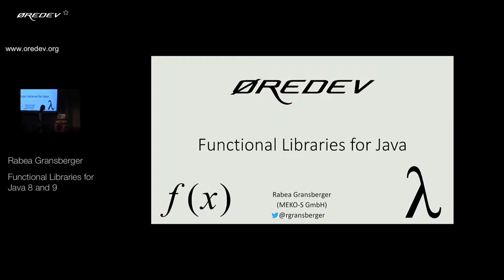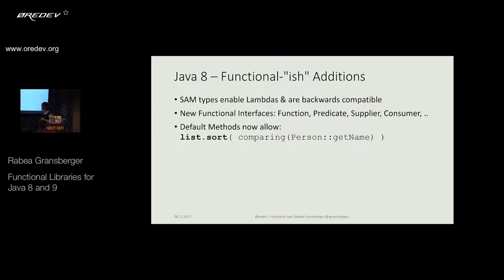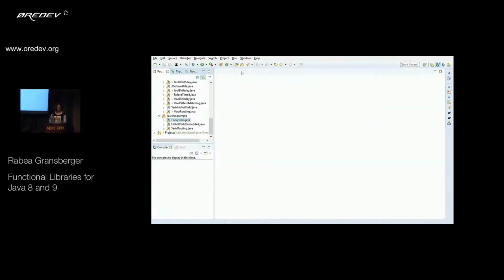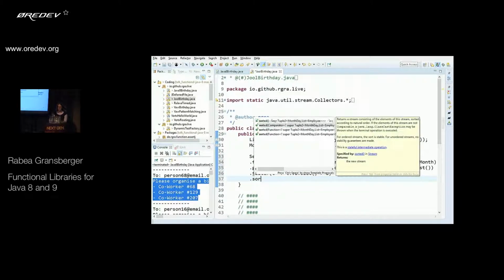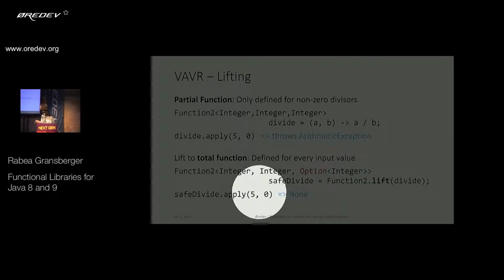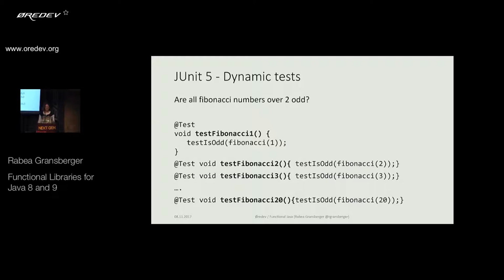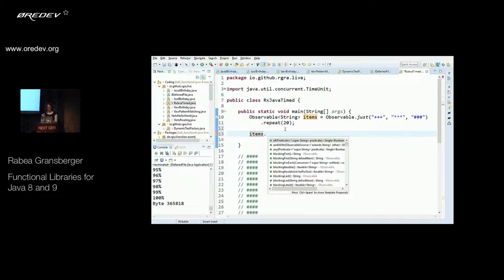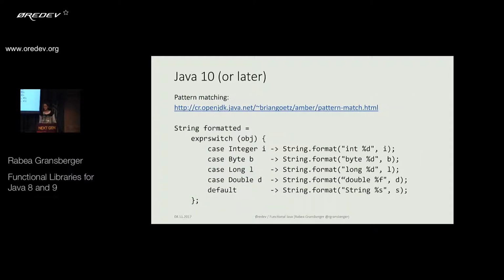Øredev 2017 - Rabea Gransberger - Functional Libraries for Java 8 and 9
Java 8 provides us with new APIs to support a functional programming style. While the standard provides us with a good basis, we sometimes wish for even shorter or powerful ways to write clean code for complex tasks.

In this talk I will show you some additional libraries for Java 8 (and beyond) which give you this little extras here and there. I will cover a wide variety of use cases like filter/map/reduce, stream API add-ons, lambdas with unit testing, SQL query support.

This will cover among others: Vavr (Javaslang), JUnit 5, jOOL, RxJava, Vert.x, Jinq

Key takeaways
You will see libraries which extend streams with more methods
What can you do with a pure functional library like Vavr/Javaslang
How to write unit tests with lambas in JUnit 5